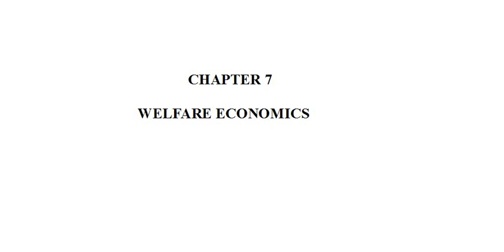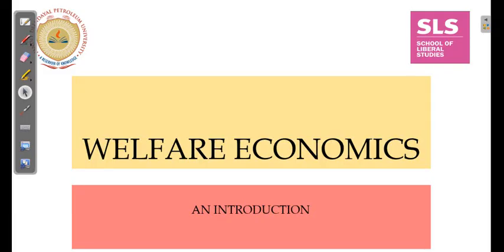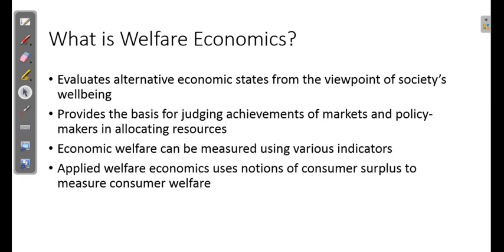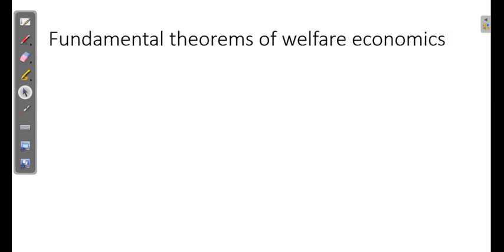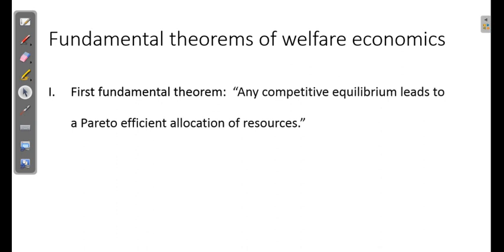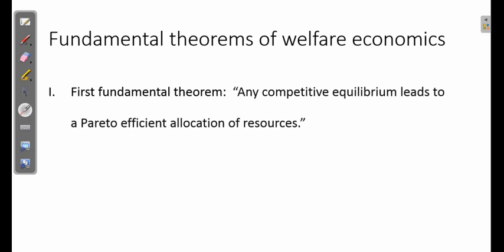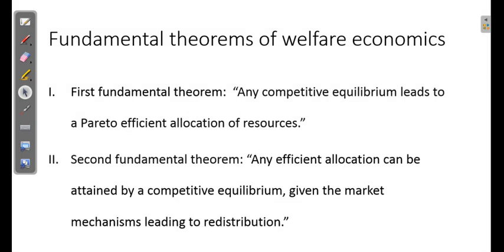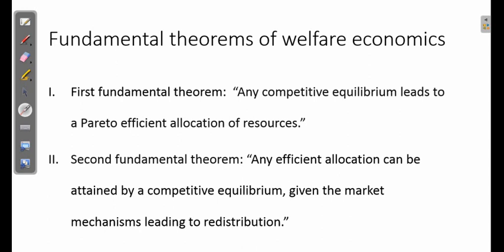SLS_BABBA_3rd Year_Microeconomics II_Chapter 7_13.05.2020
Video module on 'Introduction to Welfare Economics' by Dr Nausheen Nizami